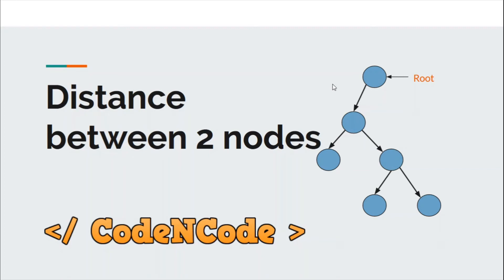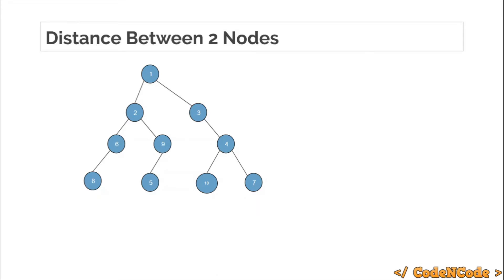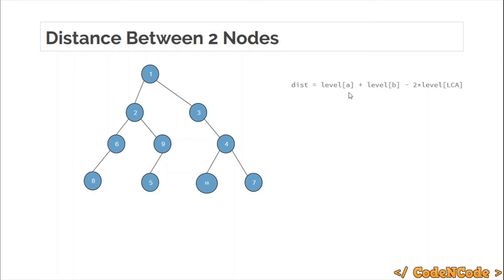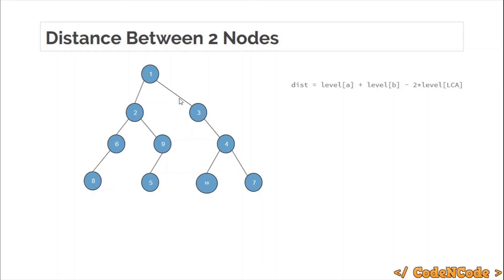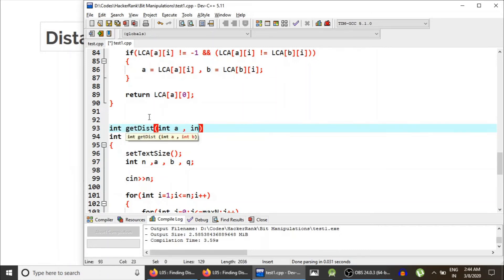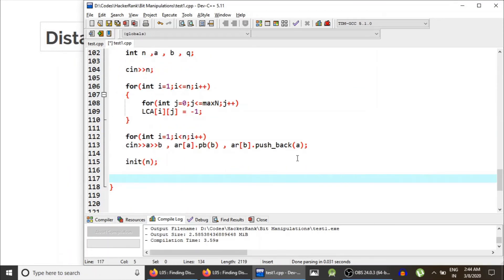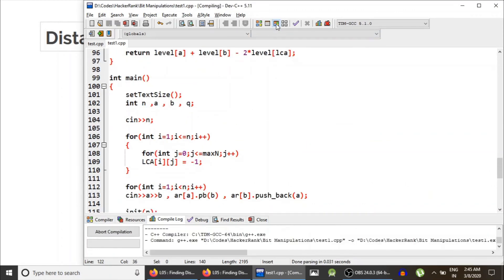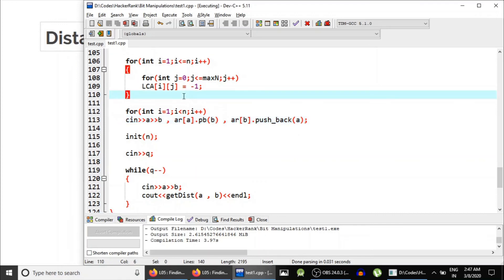L05 : distance between 2 nodes in O(logN) | Graph Theory Part 2 | CodeNCode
In this lecture we will learn how to find distance between 2 nodes in O(logN) using binary lifting.